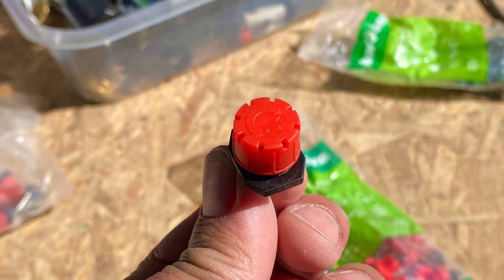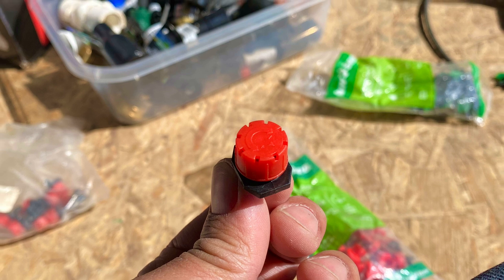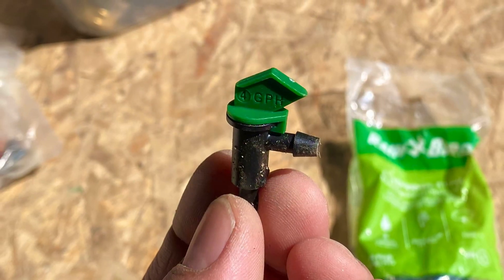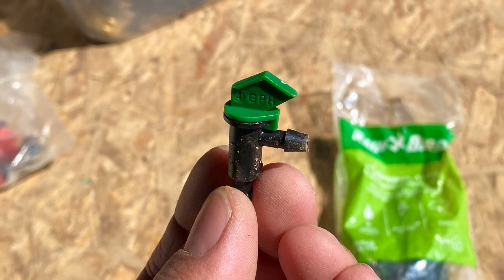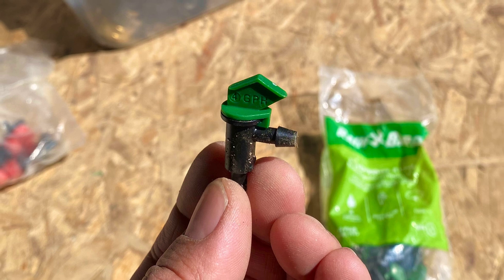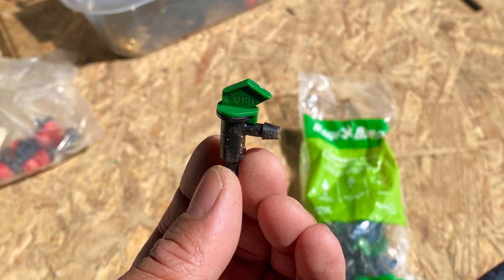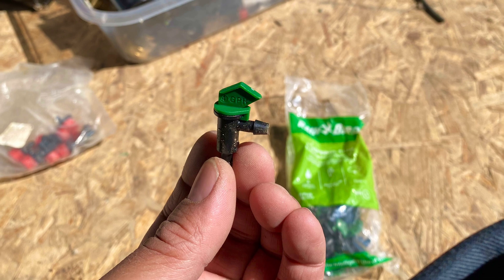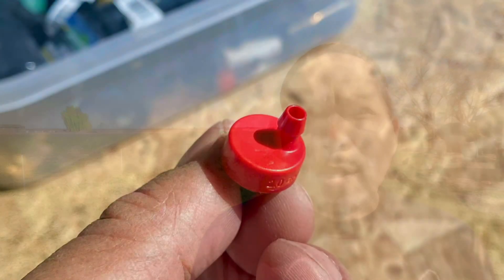Drip Emitters: Which Type Will Clog the Least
• Trying out different emitters to see which won’t clog for drip irrigation

After thoughts Video

After Action: Drip Emitters: Which Type Will Clog the Least